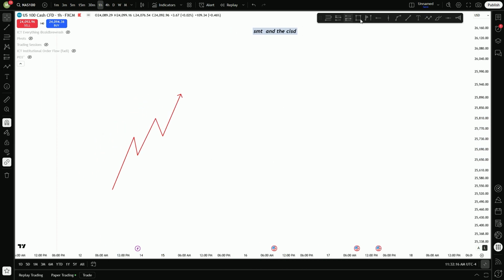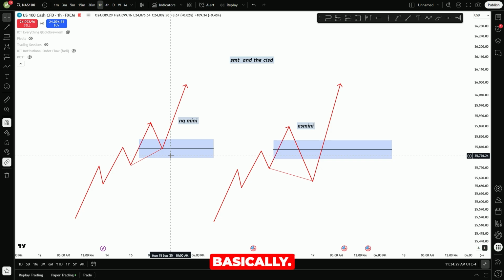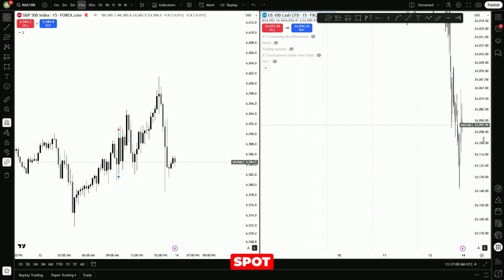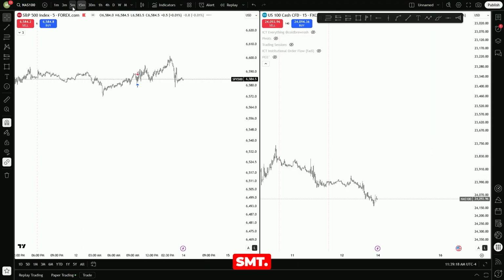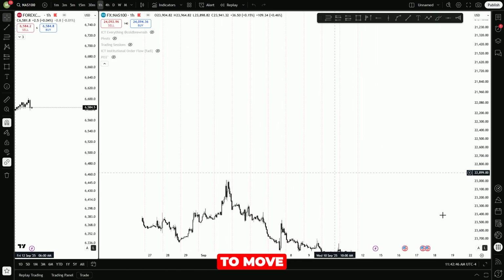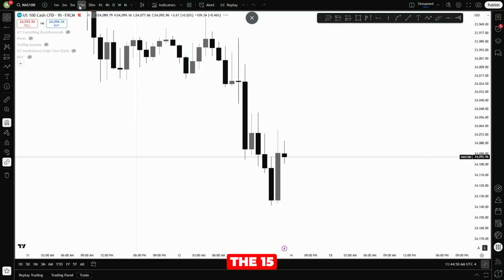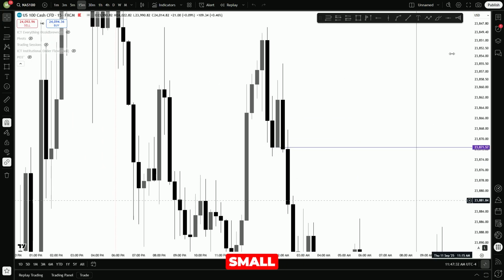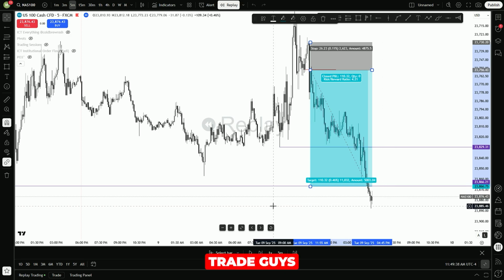The Trade Plan That 90% of Traders Miss (SMT + CISD)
In this video, I break down EXACTLY how I use SMT (Smart Money Technique) and CISD (Change in State of Delivery) to plan my trades step by step.

✅ Learn how SMT divergence works in real market conditions
✅ See how CISD confirms liquidity shifts before entries
✅ Discover my process for building a high-probability trade plan

If you’ve been struggling with consistency, this breakdown will help you understand how to combine SMT + CISD into a repeatable model.